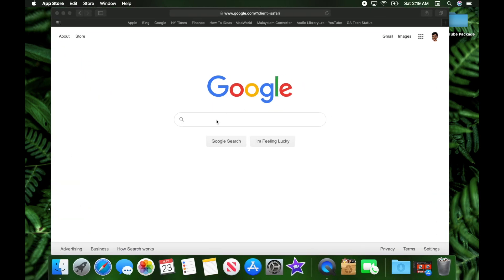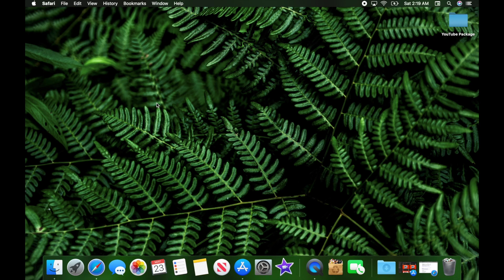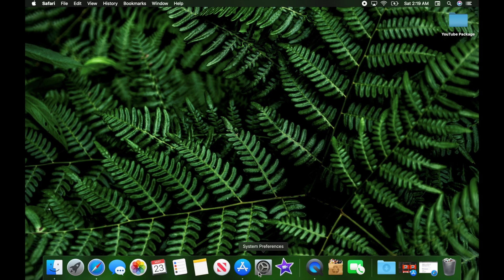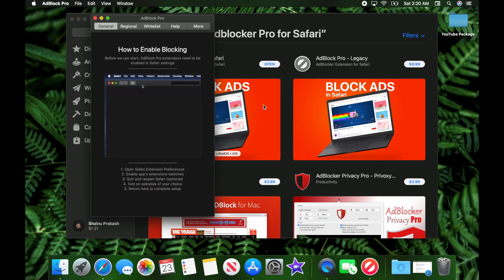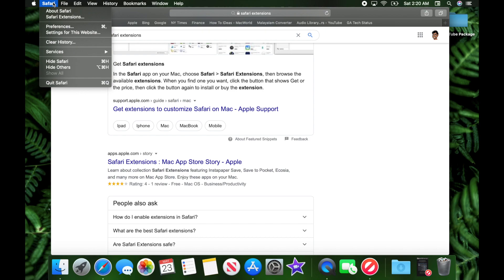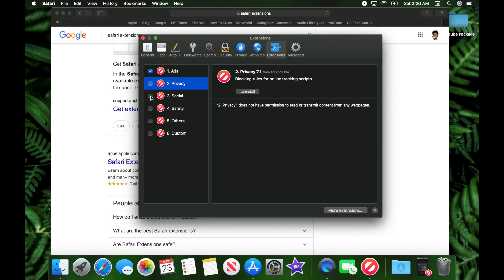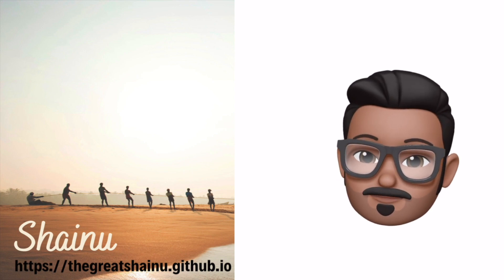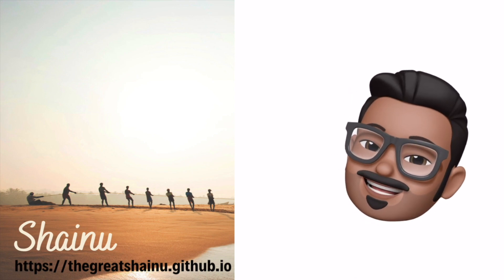Best Adblocker For Safari In MacBook Pro (2020)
thegreatshainu.github.io
thegreatshainu.blogspot.com This is the best adblocker that I have came across in the AppStore.